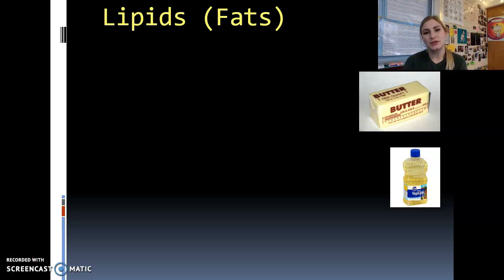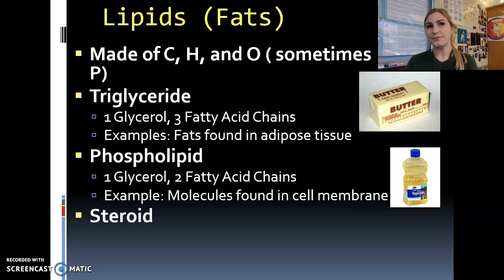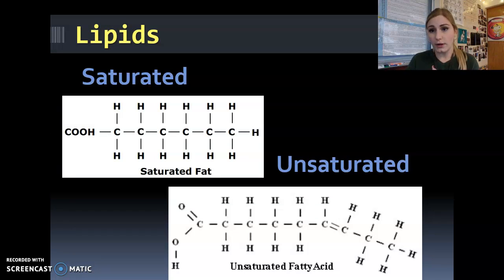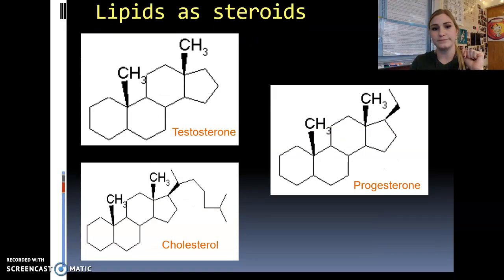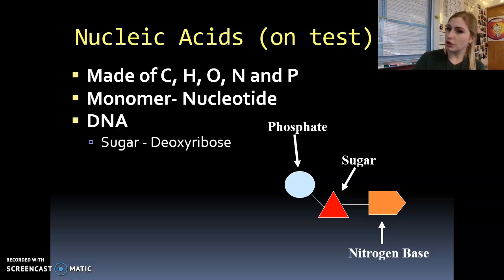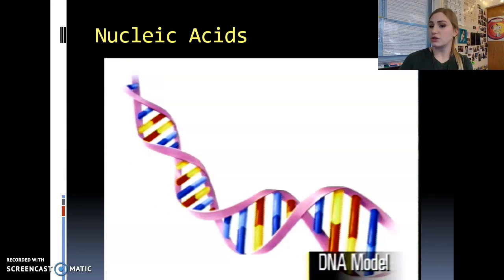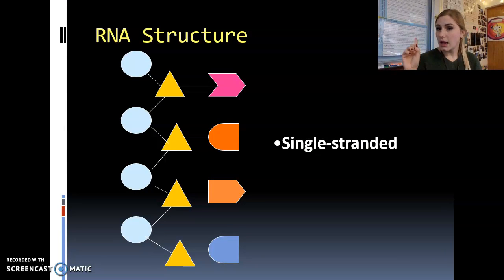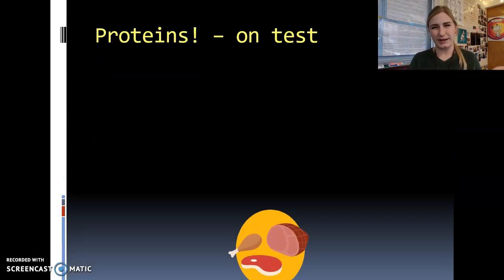Lipids and Nucleic Acids